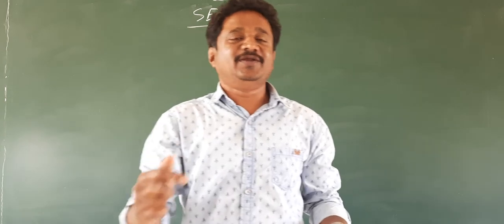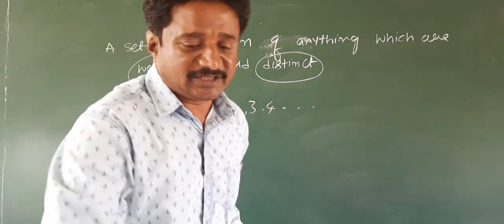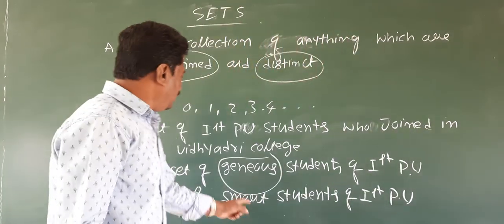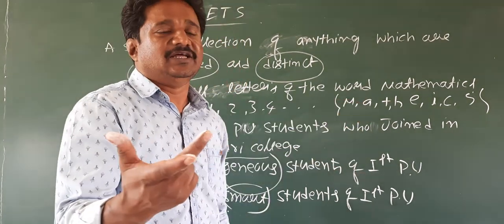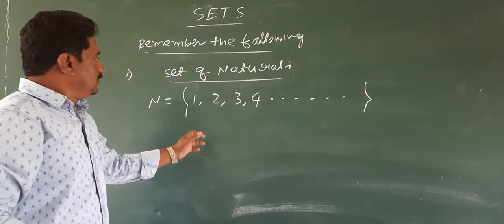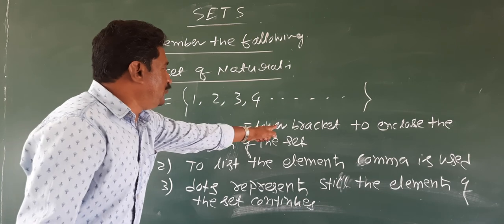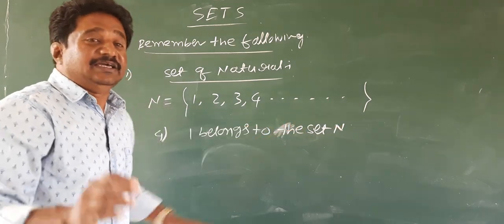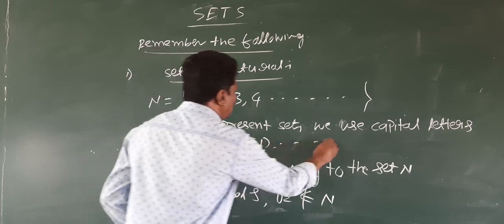1st pu class 01